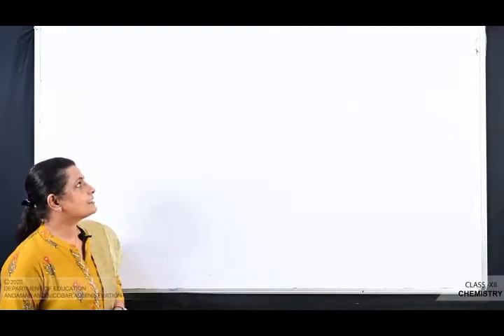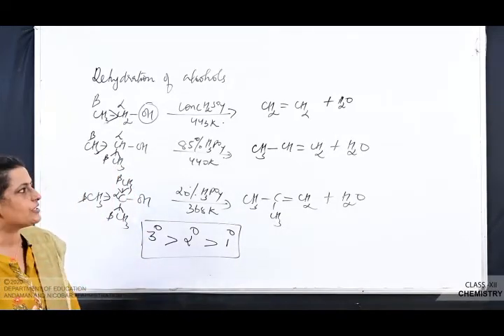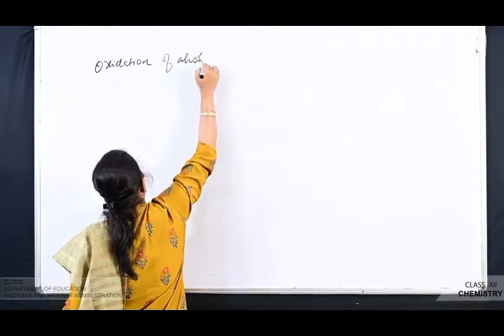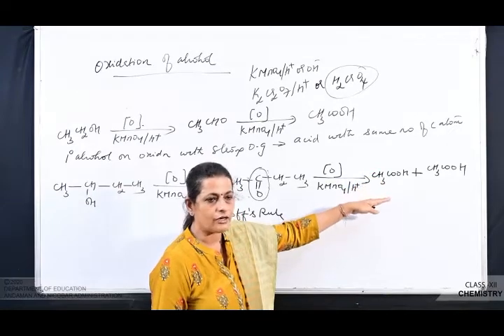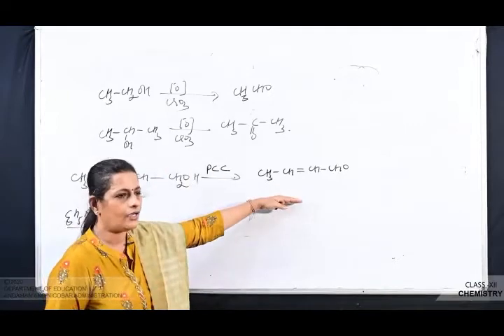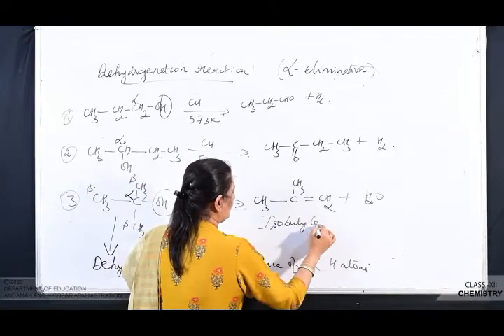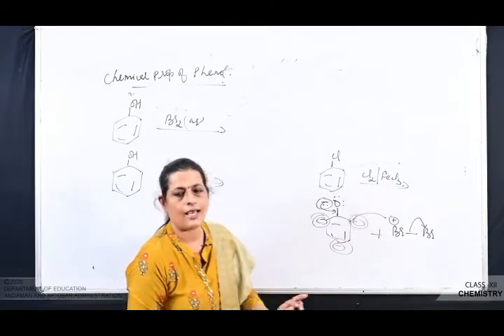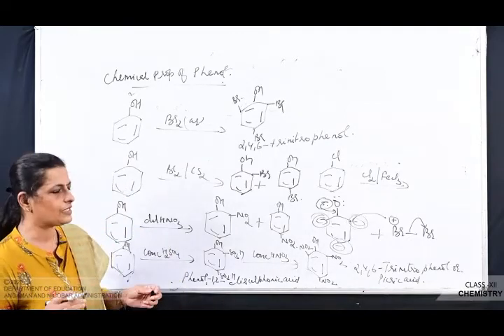CLASS 12 CHEMISTRY- Chemical Properties of Alcohol -2